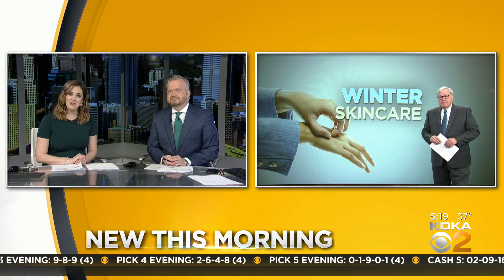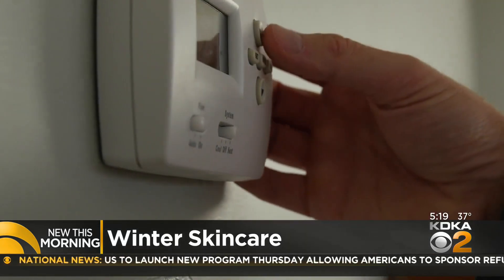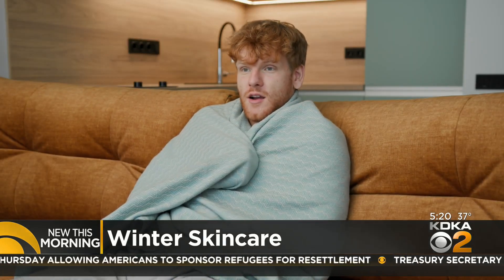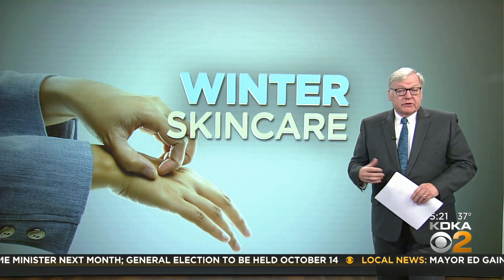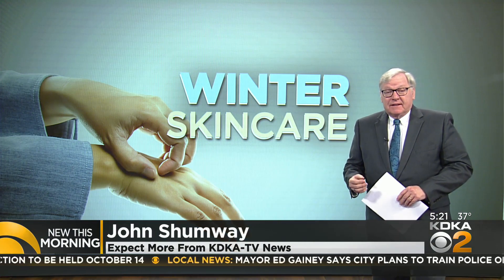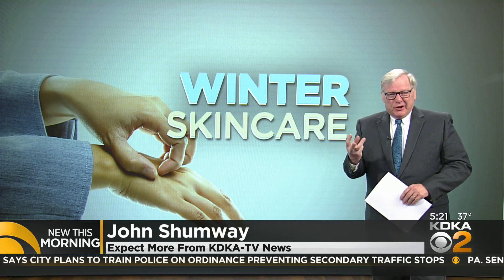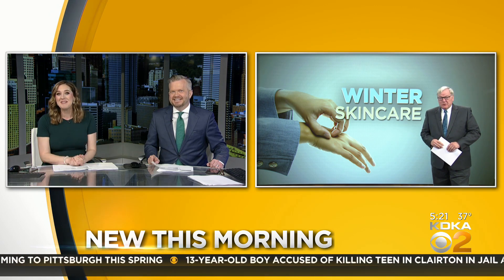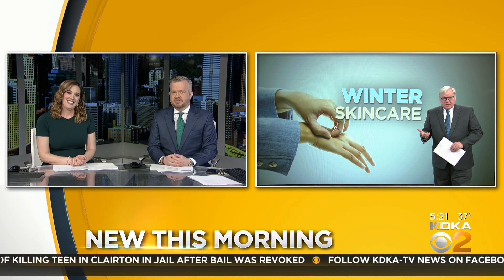Winter Skincare (Pt. 1)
KDKA's John Shumway went looking for some help for our skin.